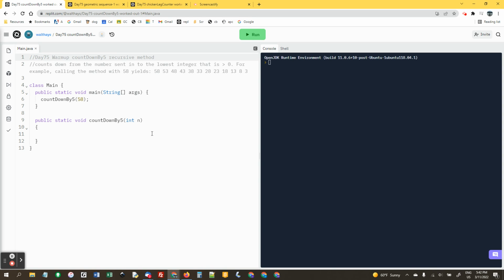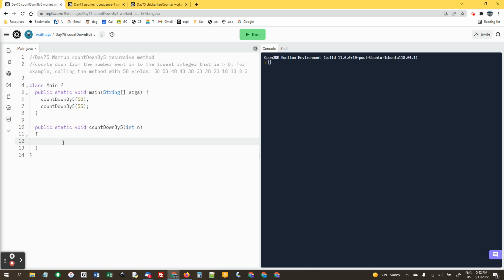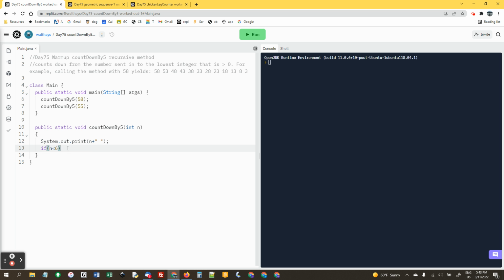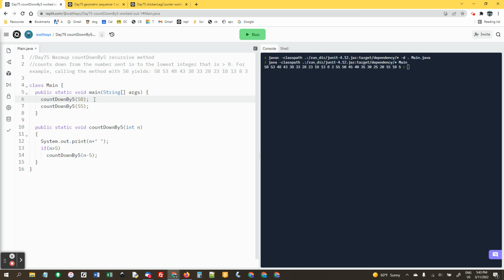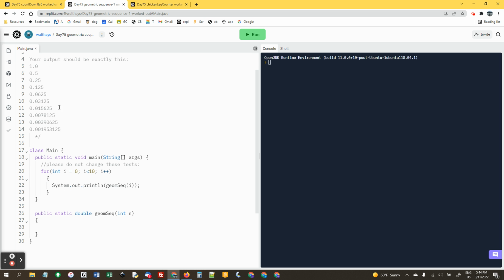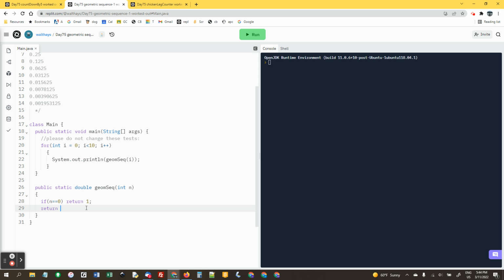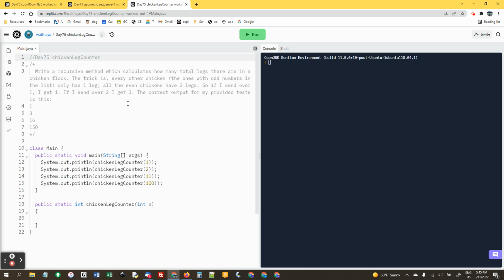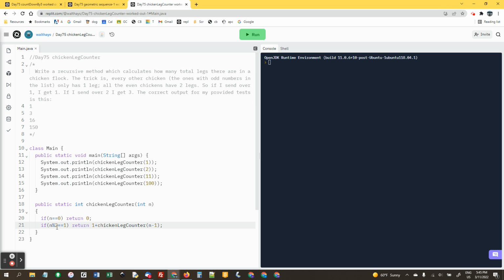Day74 repls worked out (countDownBy5, geometric sequence, chickenLegCounter) 3-11-22